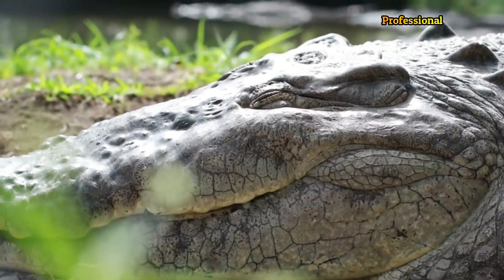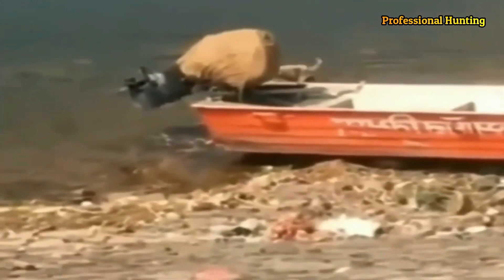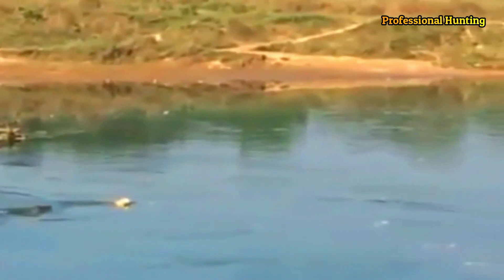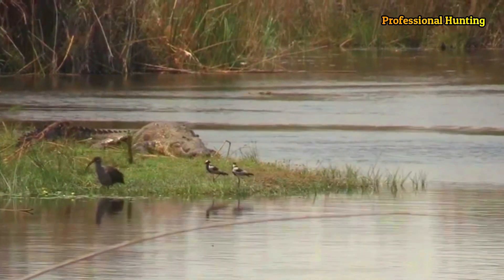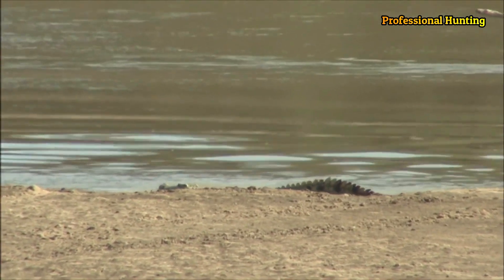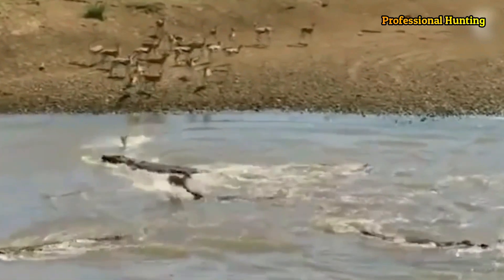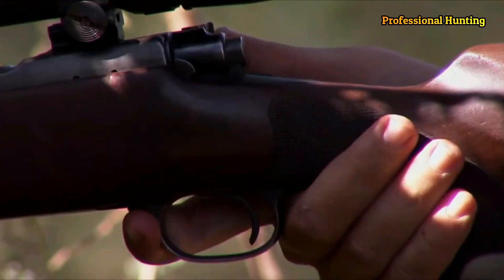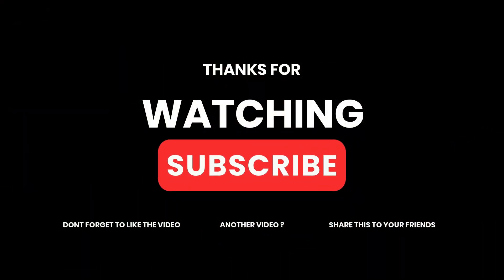Hunting the oldest reptile, descendant of dinosaurs, predator of all time, the crocodile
dinosaurs,secrets_of_the_dinosaurs
dinosaur,what's the difference between alligators and crocodiles,what is the difference between a crocodile and an alligator,wonders of the world,the forgotten creatures of prehistory: the one that eclipsed titanoboa,all prehistoric crocodiles,world's oldest crocodile,crocodile hunting,predator,ancestors of animals,reptiles,how did smilodon become extinct from the earth,ancient